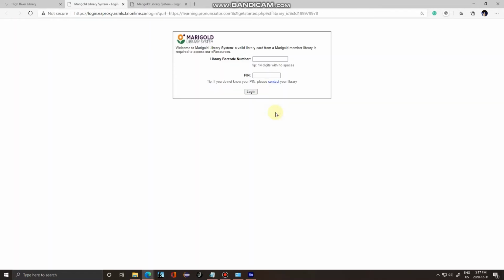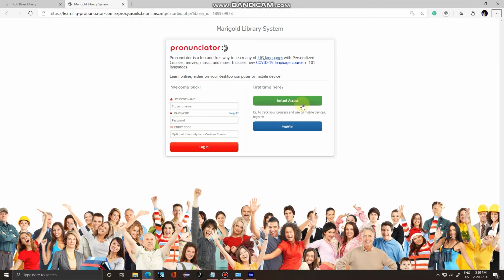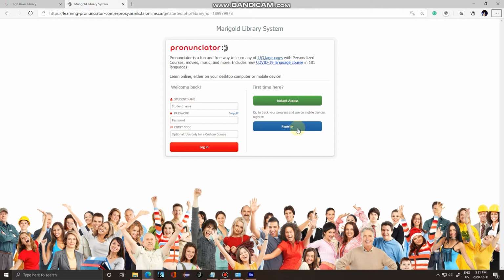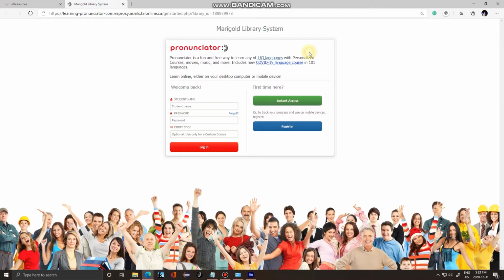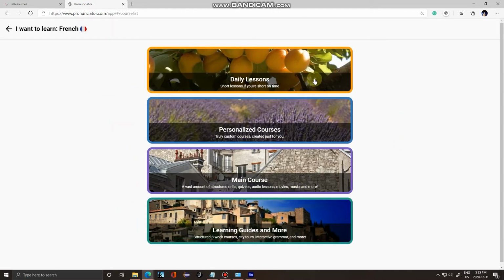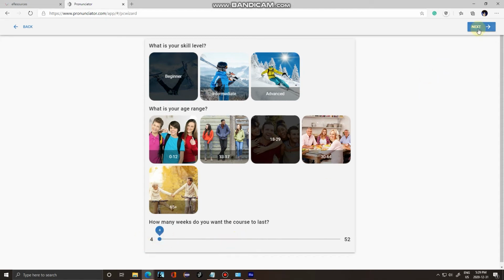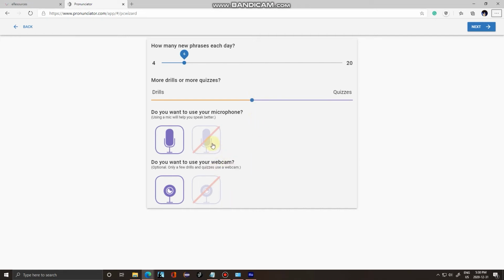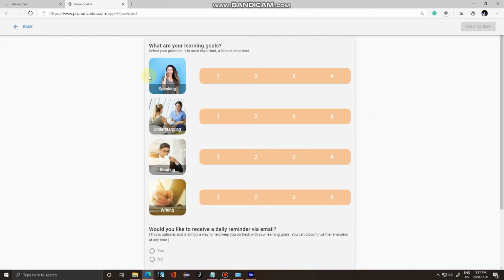Getting Started With Pronunciator | High River Library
In this video, we'll show you how to get started with Pronunciator. With Pronunciator, you can learn over 100 different languages.